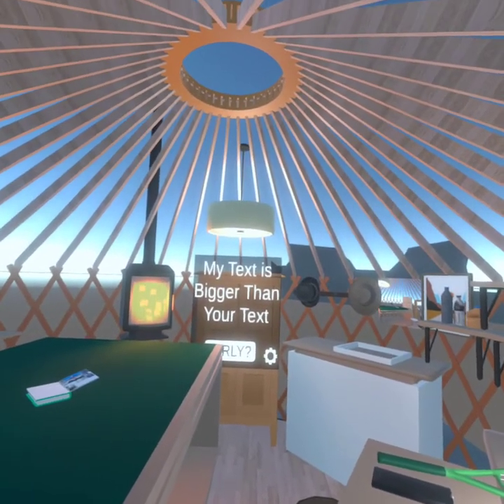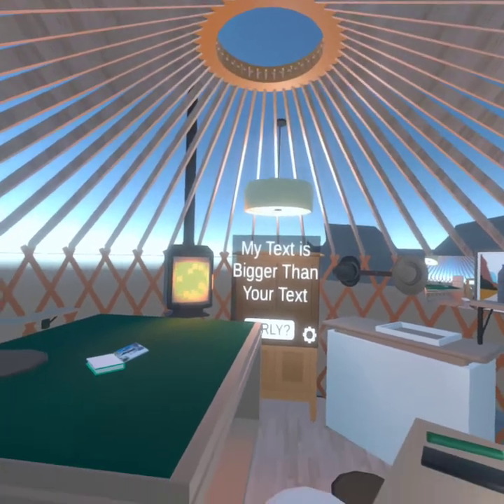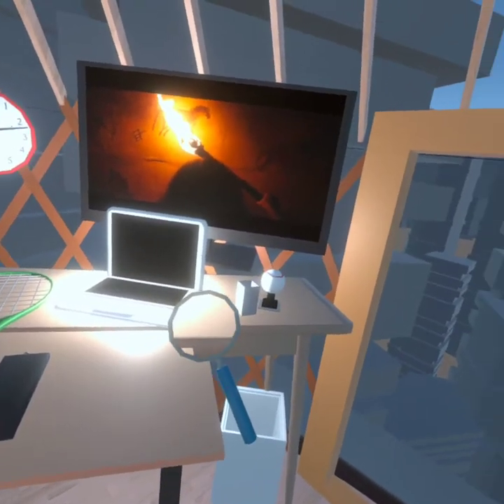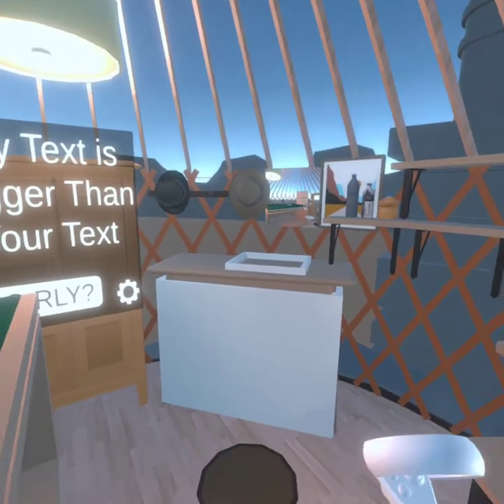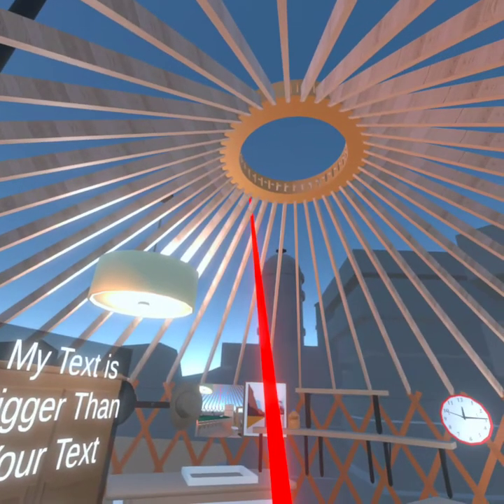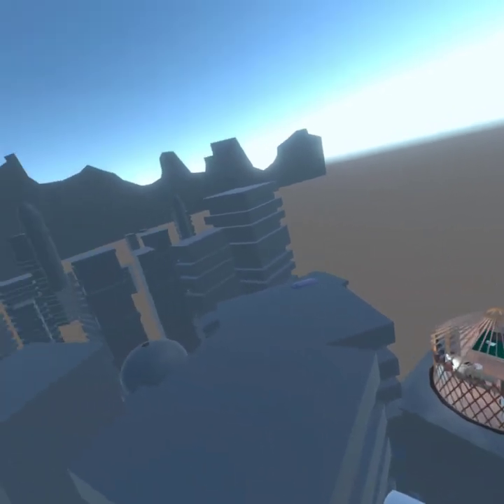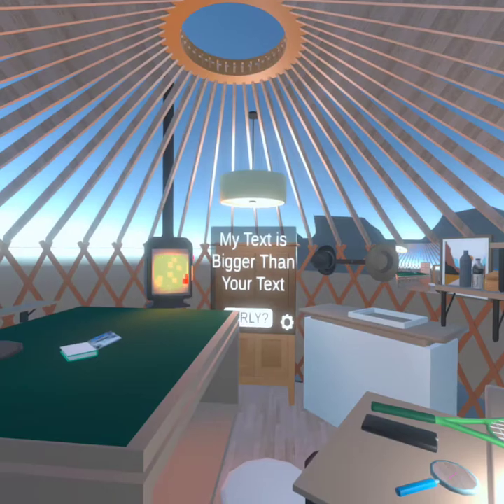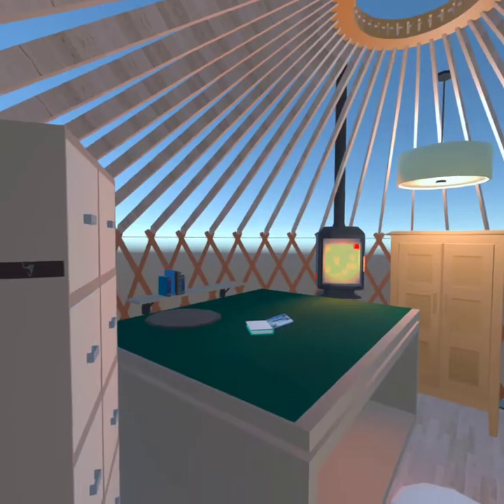Create With Unity VR for Educators Final Project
This is my final project for the amazing Unity Create with VR for Educators course!